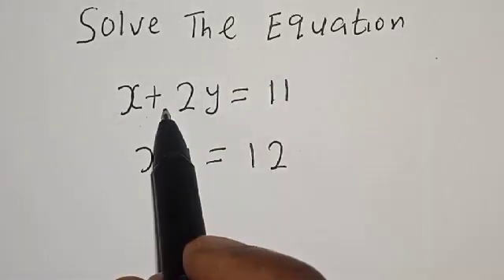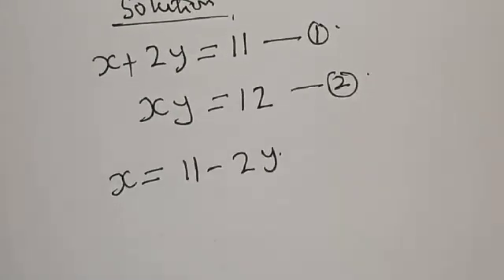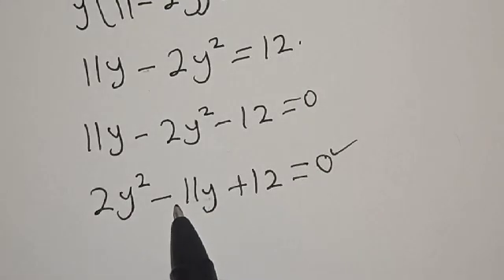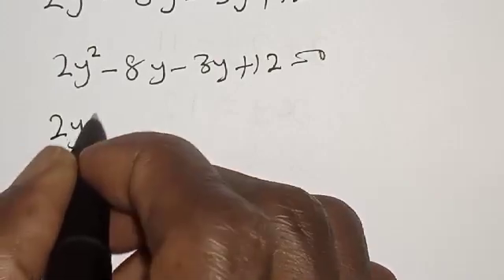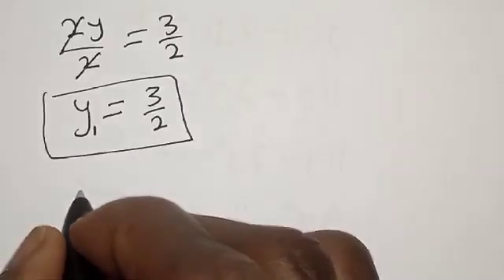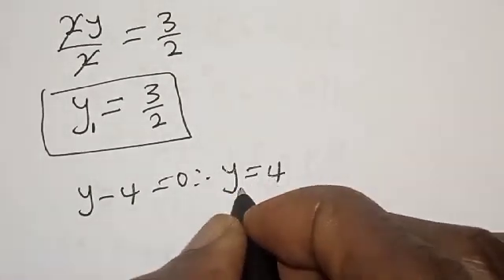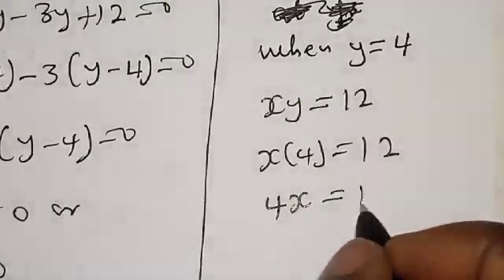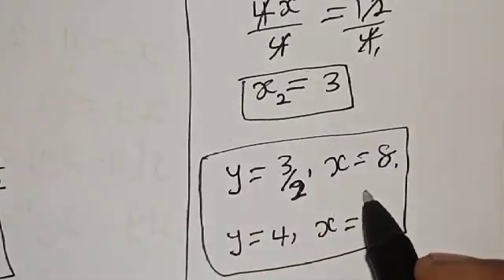Solving A Nice Equation x+2y=11: xy=12 | Fast Method...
In This video, you will learn how to solve the given nice equation quickly with best trick